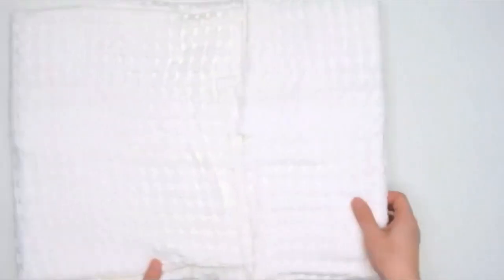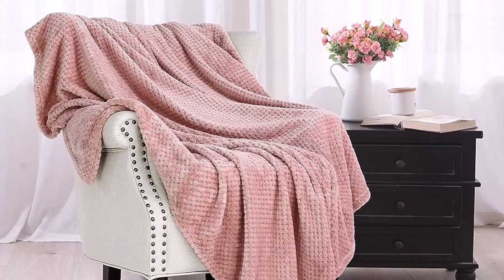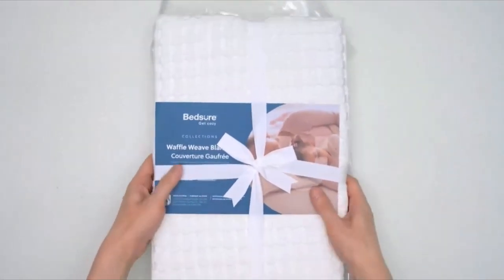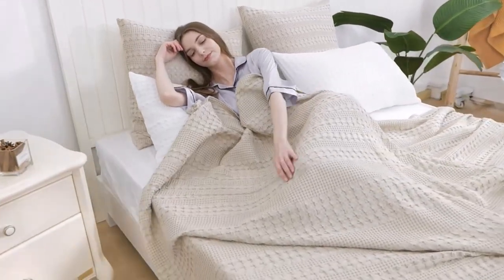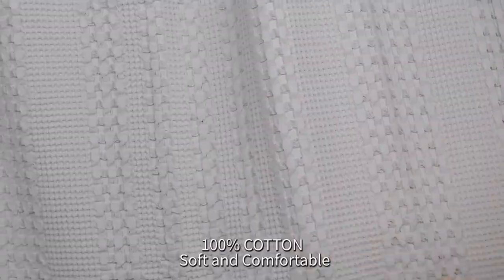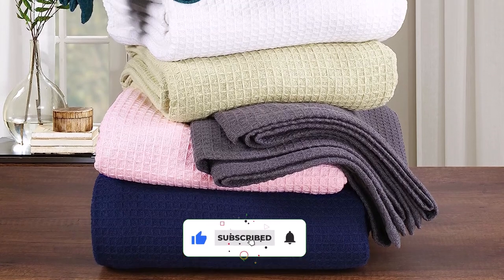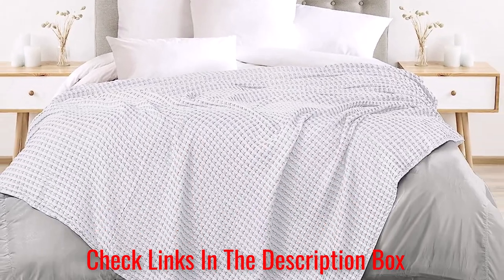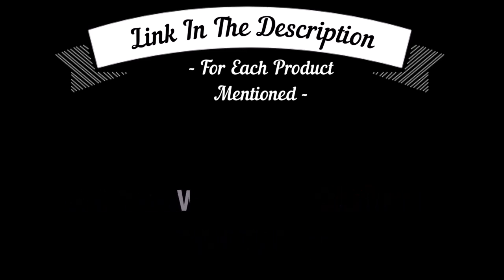The Top 5 Best Waffle Blankets for Relaxation and Comfort!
📌Product Link📌
✅ My Picks ✅1.Exclusivo Mezcla Waffle Blanket
✅ Best Value ✅2.Bedsure Waffle Blanket
✅ For Beginners ✅3.PHF Waffle Blanket
✅ Premium ✅4.Glamburg Waffle Blanket
✅ Trending ✅5.Utopia Bedding Waffle Blanket
As the chill of the season sets in, nothing beats the comforting embrace of a luxurious and stylish waffle blanket. These versatile blankets, with their unique texture and timeless appeal, have become a staple in homes around the world, offering a blend of warmth, comfort, and style.

A Symphony of Texture and Warmth

Waffle blankets are renowned for their unique waffle-like weave, which creates a captivating texture that is both soft and inviting. The raised ridges and grooves of the weave trap air, providing exceptional insulation and warmth, making them perfect for snuggling up on the couch, reading a book, or enjoying a relaxing evening by the fireplace.

A Touch of Timeless Style

Waffle blankets seamlessly blend into any décor, adding a touch of rustic charm to modern interiors or complementing the warmth of traditional spaces. Their neutral tones, such as ivory, white, or grey, exude an aura of understated elegance, while bolder hues like navy blue or sage green infuse your home with a splash of personality.

Beyond Comfort: A Versatile Addition to Your Home

Waffle blankets aren't just for snuggling on the couch; they're versatile additions that enhance your home's ambiance. Drape them over an armchair for an inviting accent, or arrange them on a bed to create a cozy bedroom retreat.

Embrace the Art of Hygge with Waffle Blanket Perfection

As the Danish concept of hygge emphasizes creating cozy and intimate atmospheres, waffle blankets embody the essence of hygge living. They invite you to slow down, unwind, and savor the simple pleasures of life, whether it's curling up with a good book, enjoying a warm cup of tea, or simply basking in the warmth of home.

Unleash the Power of Waffle Weave: Enhance Your Life with Unparalleled Comfort

Invest in a waffle blanket and discover the transformative power of comfort. Let its soft embrace envelop your senses, melt away stress, and usher in a sense of tranquility that permeates your entire being. With every touch, experience the epitome of cozy living and elevate your everyday moments into moments of pure bliss.

Additional Tips:

Consider the size of your bed or seating area when choosing a waffle blanket.
Opt for a waffle blanket made from natural fibers like cotton or linen for breathability and softness.
Machine-wash your waffle blanket according to the care instructions to maintain its quality and longevity.
With these tips in mind, you're ready to embark on your journey to waffle blanket bliss. Discover the transformative power of these cozy companions and elevate your home into a haven of warmth, comfort, and style.